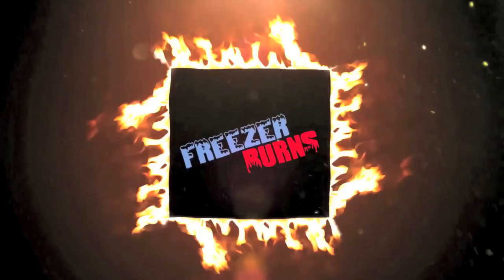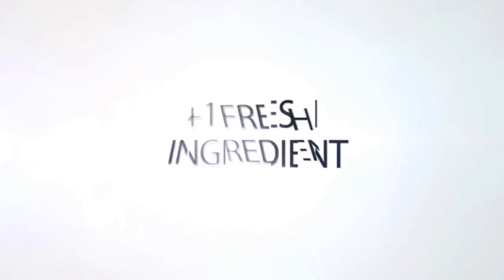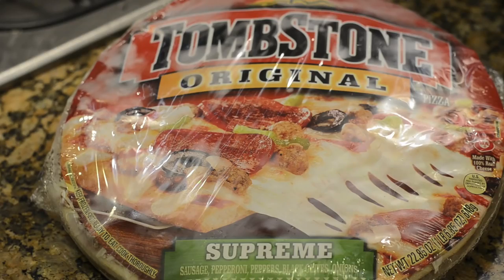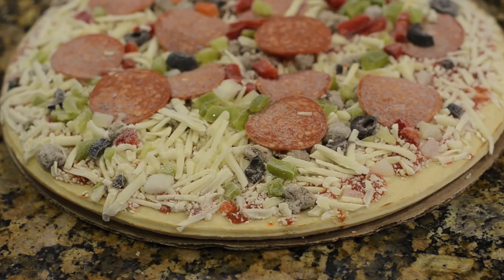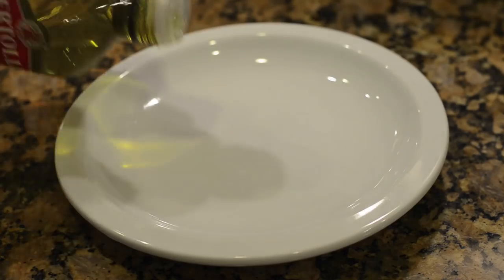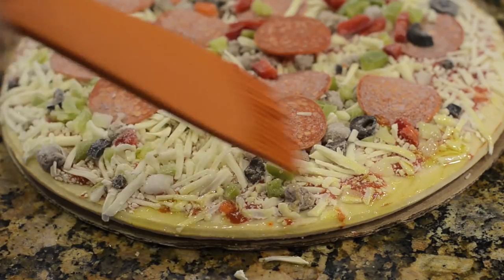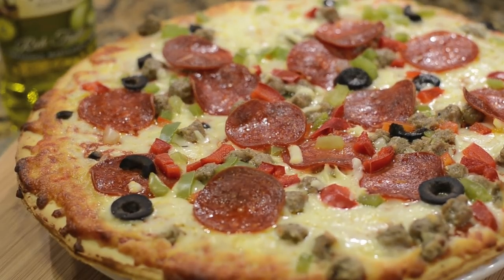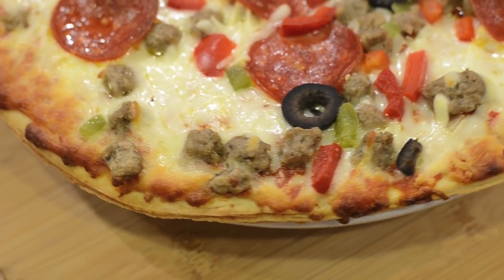How to make any cheap frozen pizza better! Freezerburns (Ep569)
Today I'm going to show you how to make any cheap frozen pizza better using just one ingredient. I get it. Sometimes your budget will only allow for a cheap frozen pizza.

There is one major difference between a $3 frozen pizza and a $7 frozen pizza. That one thing is the quality of the crust. Fortunately there is a quick and easy way to make the crust on a cheap frozen pizza even better.

Today's +1 is olive oil. Simply brush the outside of the crust and outside cheese with olive oil and bake as instructed. You get a golden brown, super crispy and tasty frozen pizza that tastes at least $3 better!

Call the Freezerburns Hotline! I may add your message to the next episode!

About Freezerburns +1 I've reviewed over 500 frozen meals and now I'm on a mission to make them better! 1 good frozen meal plus 1 fresh ingredient equals 1 great meal!